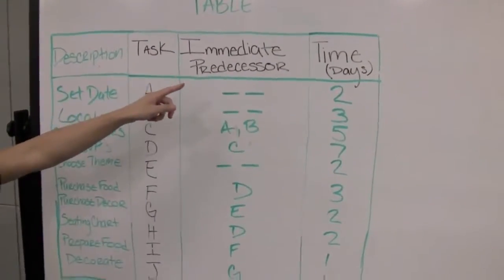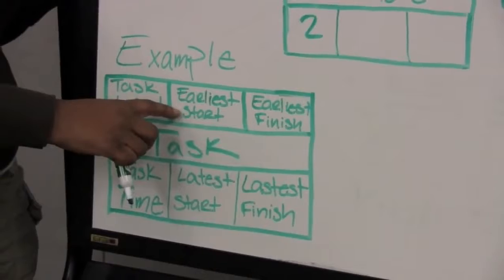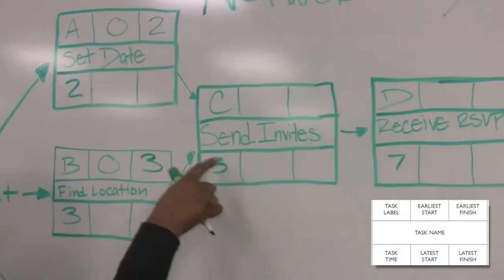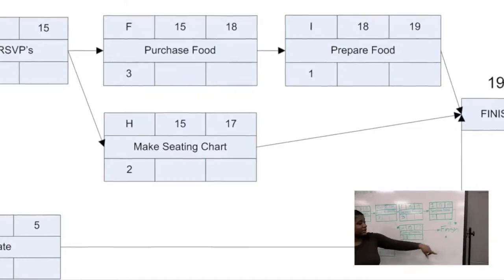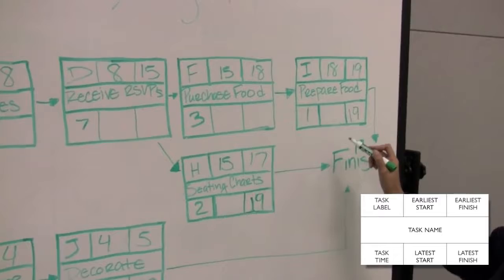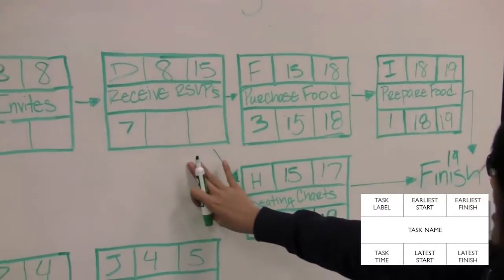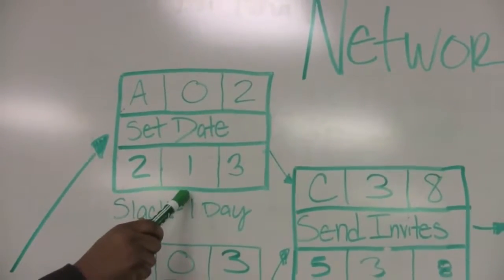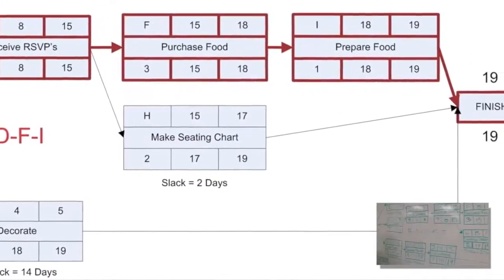Project Management : 09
Christmas Party Planning Using PERTCPM